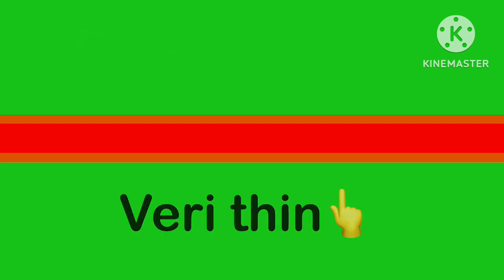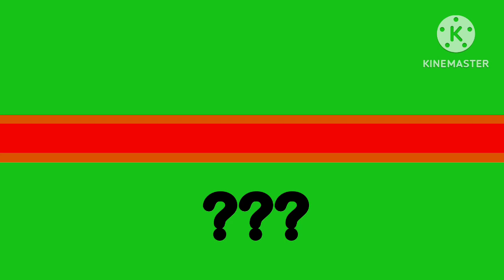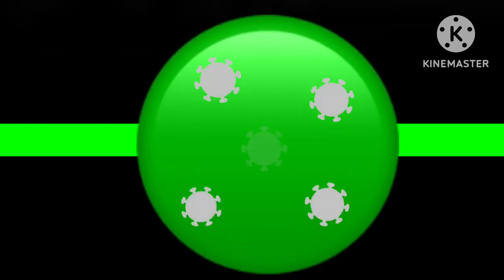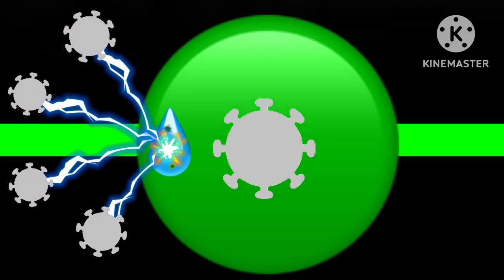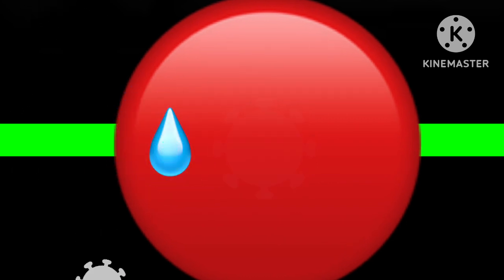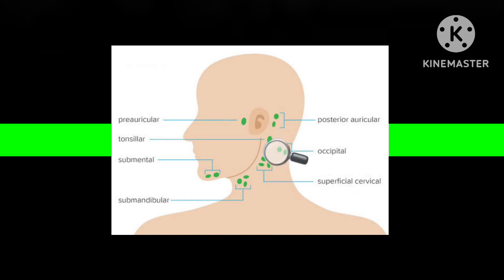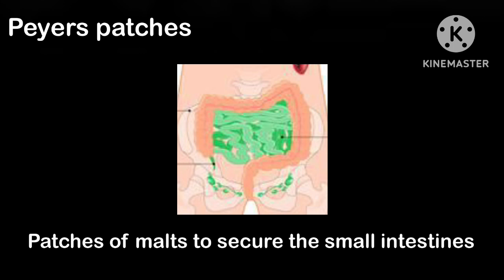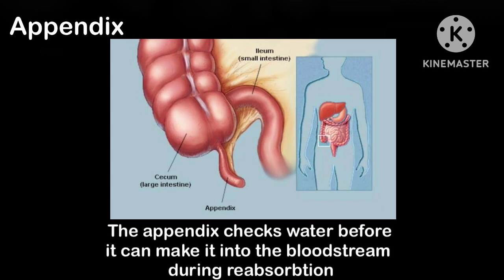The Lymphatic System